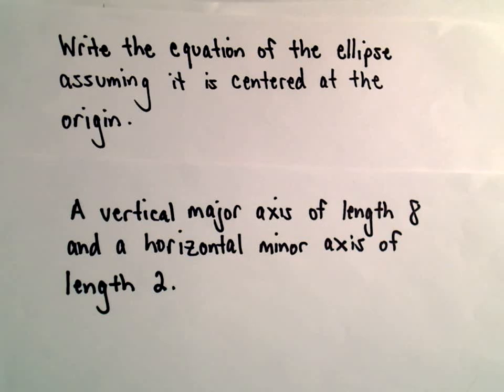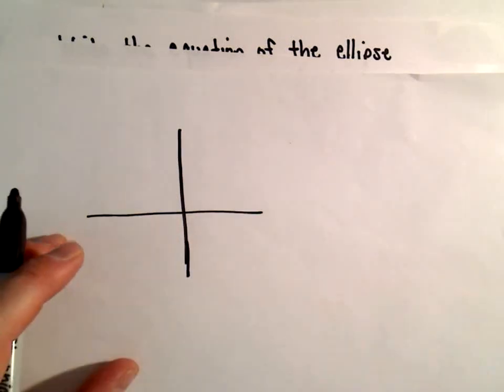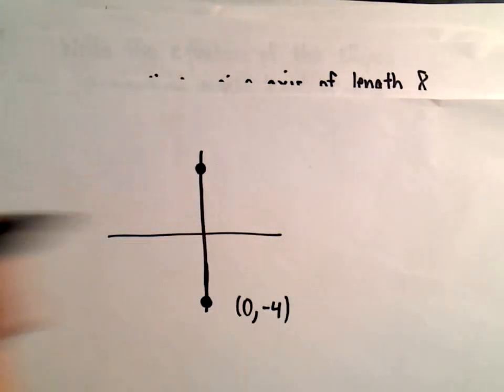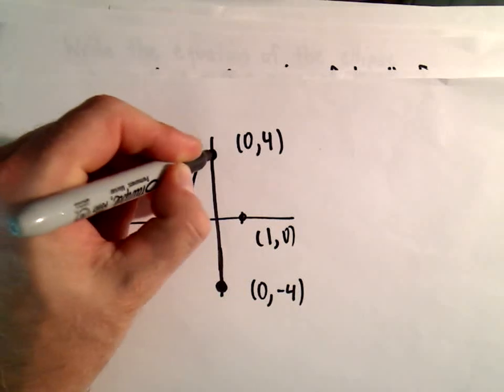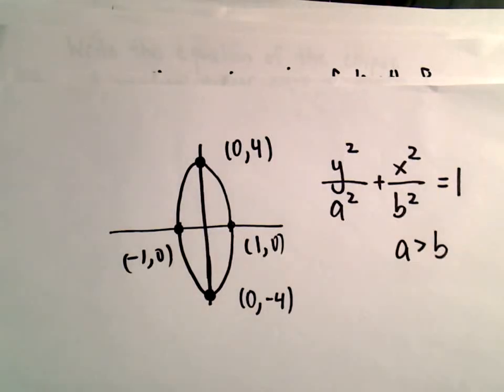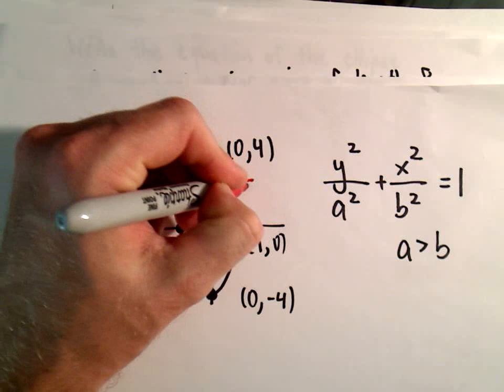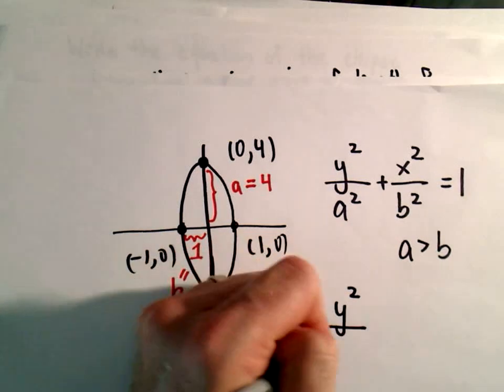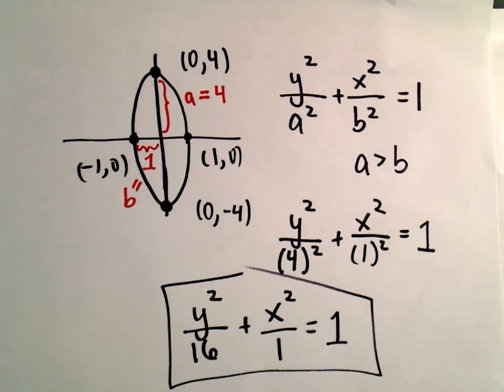Conic Sections: Find Equation of an Ellipse Given Major / Minor Axis Length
You da real mvps!   $1 per month helps!! Conic Sections: Find Equation of an Ellipse Given Major / Minor Axis Length.  In this video, we have an ellipse centered at the origin with a specified major and minor axis length.  I show how to find the equation of the ellipse with this information.